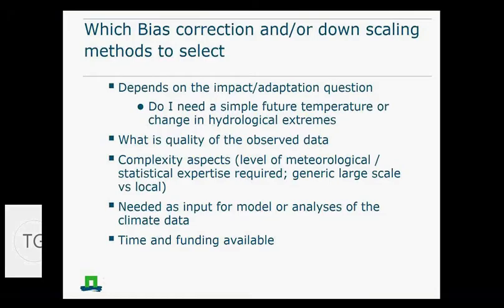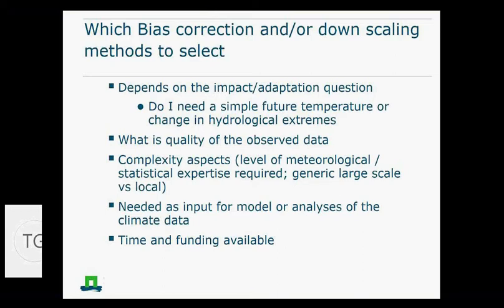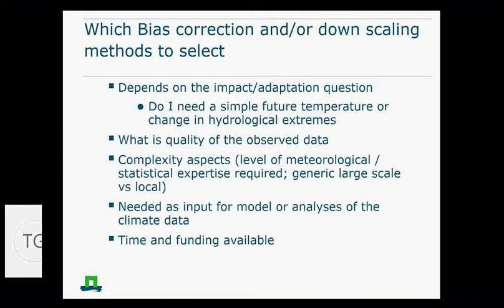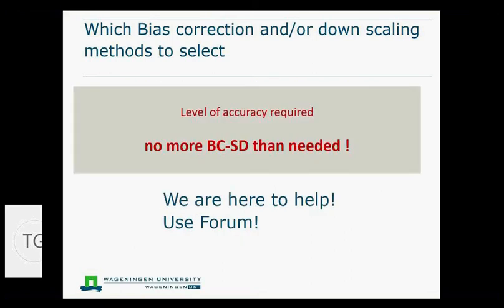How to select a bias adjustment method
Professor Fulco Ludwig (Wageningen University) highlights the most important issues to consider when selecting what adjustment/correction methods to use when working with climate data.